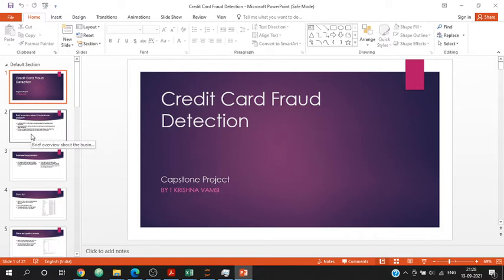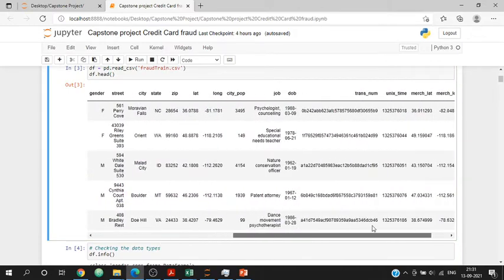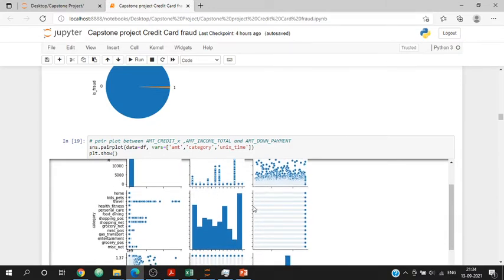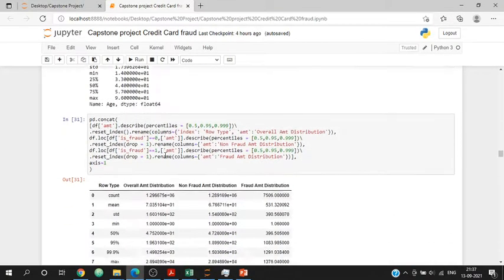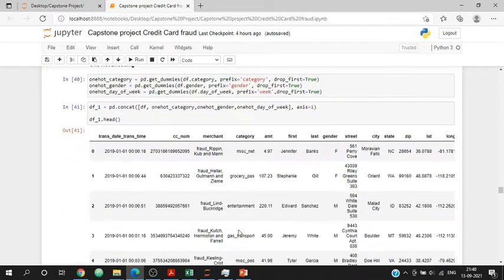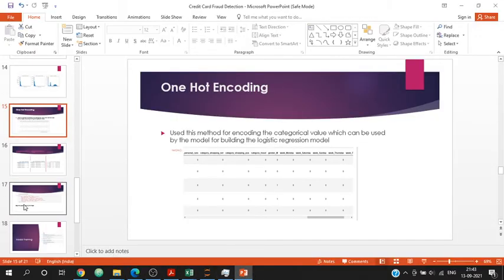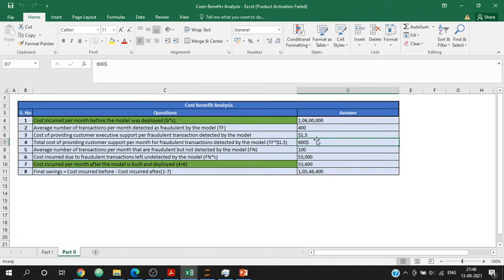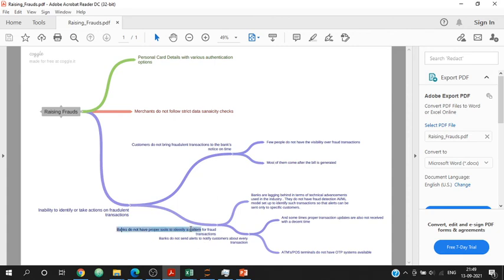Credit Card Fraud Capstone Project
This is a project explanation video